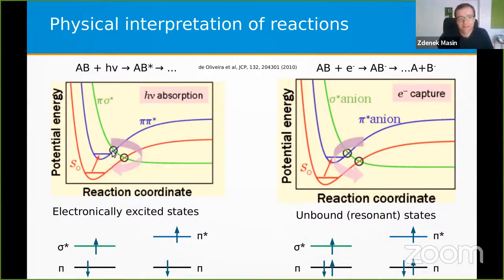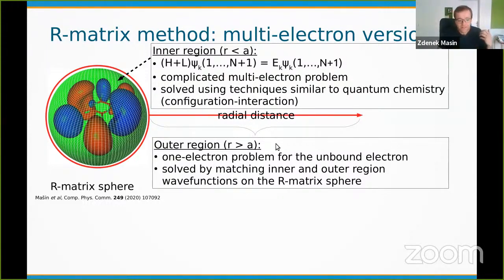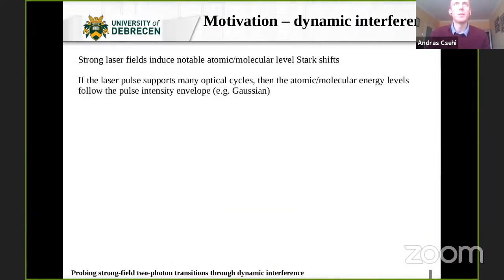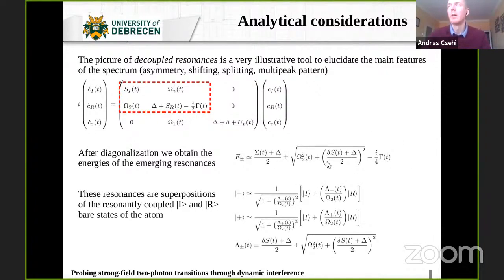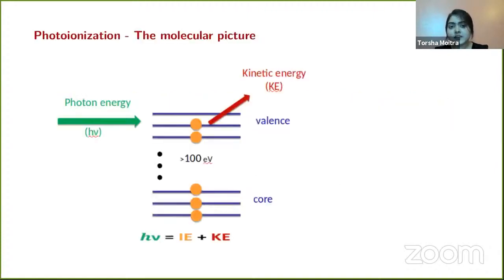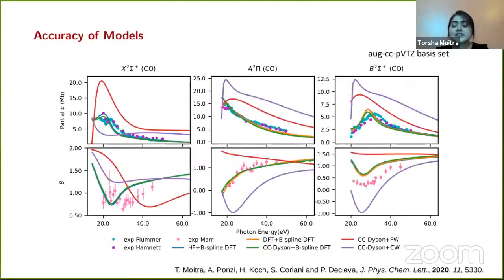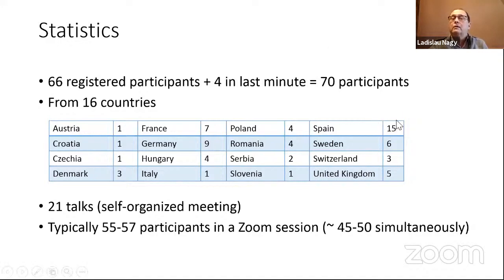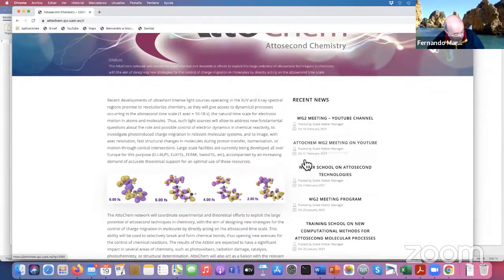Attochem WG2 Workshop #6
Attochem WG2 Workshop Session #6